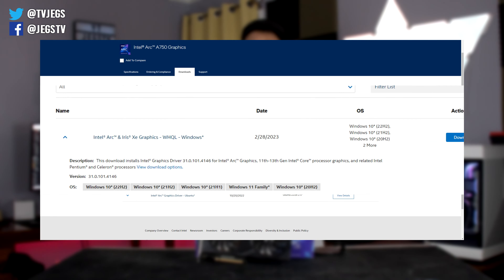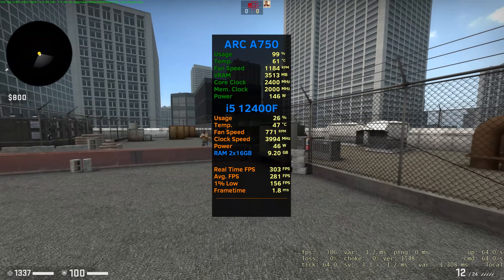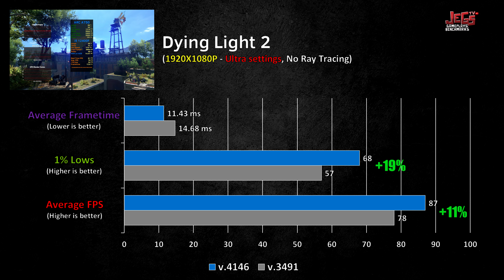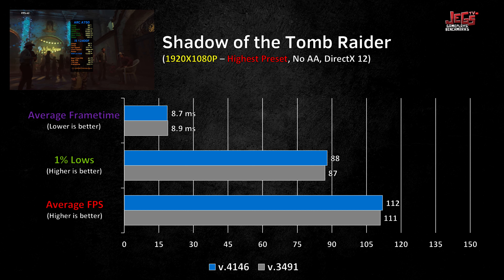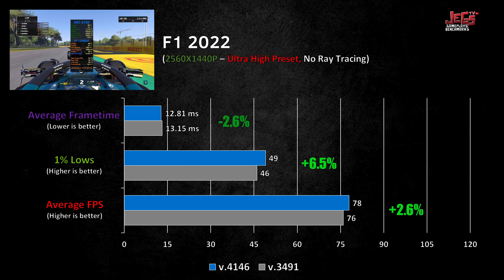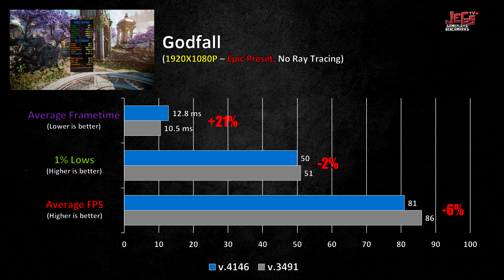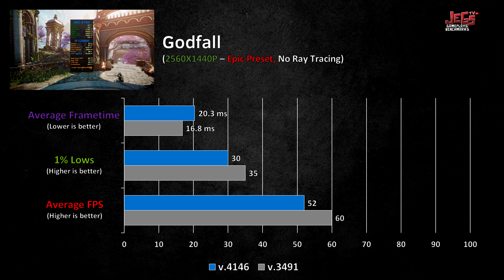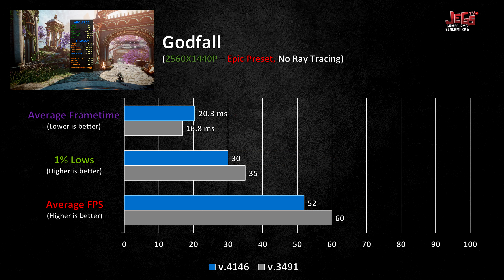Intel ARC A750 Revisited | Tested with the latest drivers.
Intel Core i5 12400F
Asus B660-A Gaming WIFI D4
Corsair Vengeance RGB RT 32GB (2x16GB) DDR4 3600
AsRock Challenger ARC A750
Western Digital 1TB WD Green SN350 NVMe
NZXT Kraken z73 AIO
NZXT AER RGB 2 120mm Fans
Seasonic Focus GX-850
Hyte Y60 case
Index:
0:00 - Introduction
00:29 - Methodology
00:49 - Test bench
01:04 - Massive gains on CS:GO (w/disclaimer)
02:17 - DirectX12 Test: Dying Light 2
02:57 - Vulkan Test: Rainbow Six Siege (Huge gains!)
03:39 - Some games did not benefit from the newest drivers
04:32 - F1 2022 - small gains
05:02 - Weird results, Horizon Zero Dawn, Godfall
06:39 - Other games (Graphs)
08:28 - Averages (more graphs)
09:11 - Conclusion